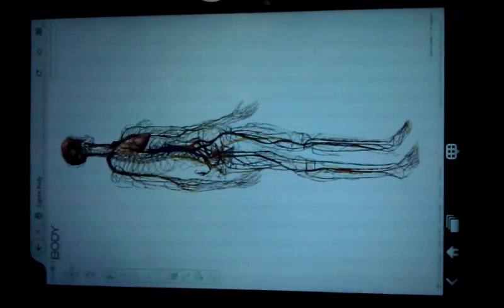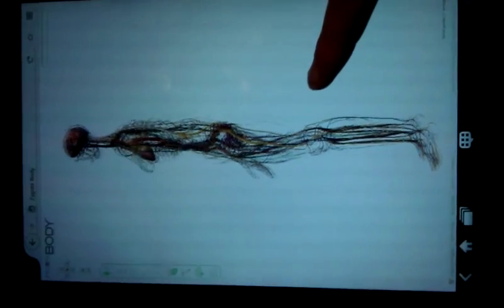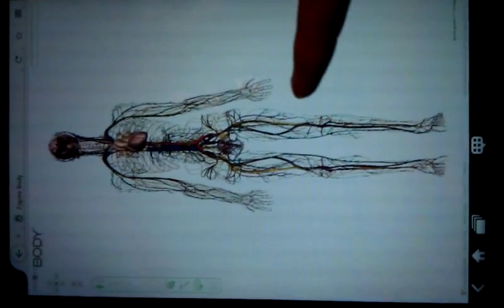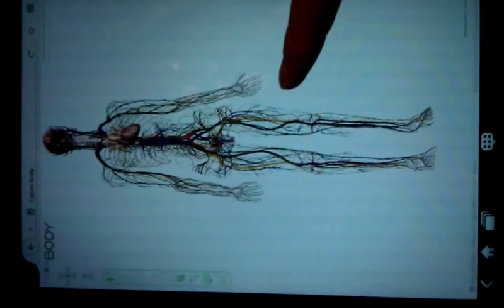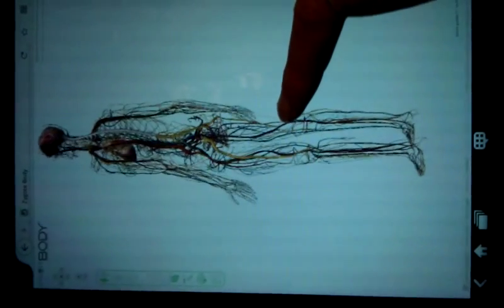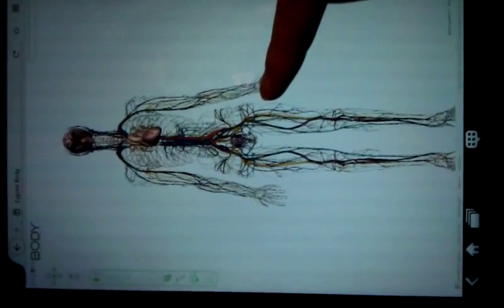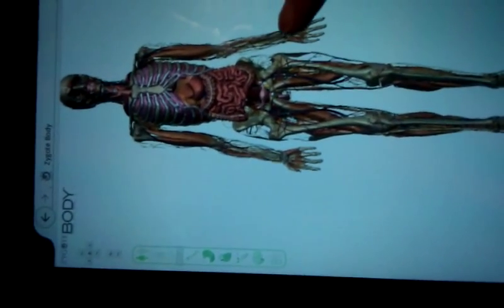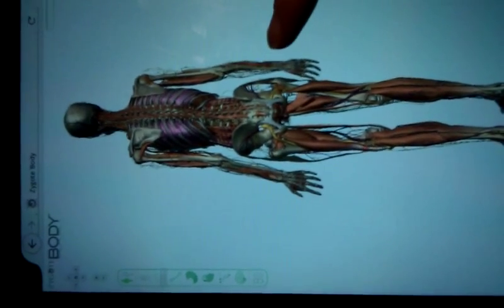Zygote Body on Android!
This is the zygotebody.com webgl app running on Firefox for Android :)